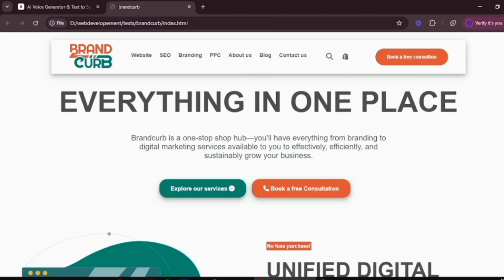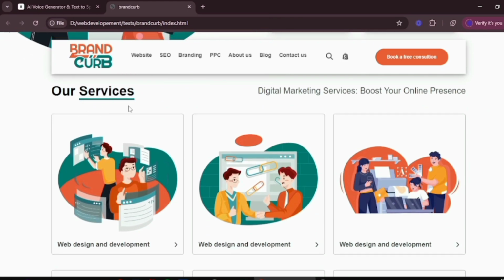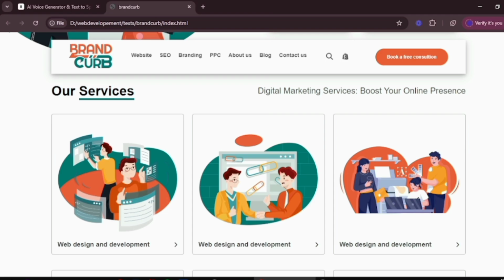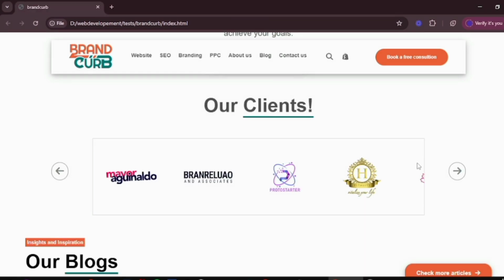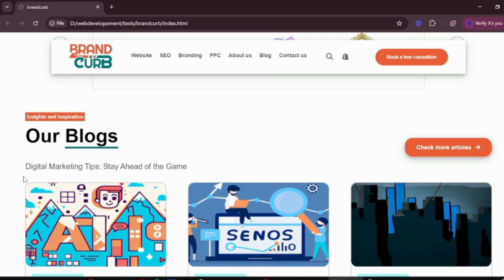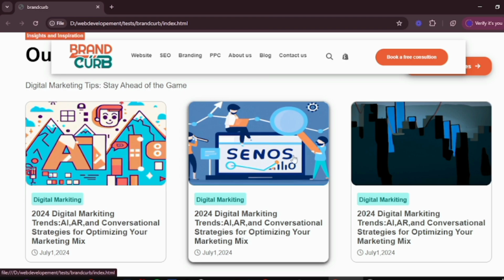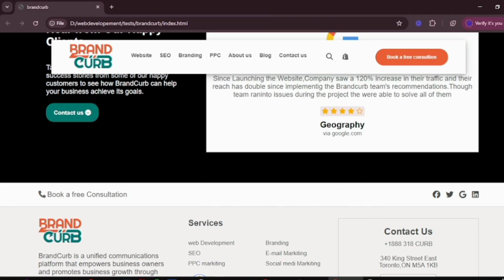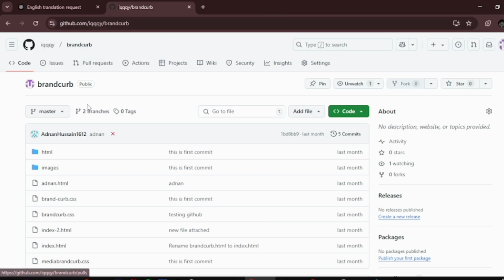template with html and css